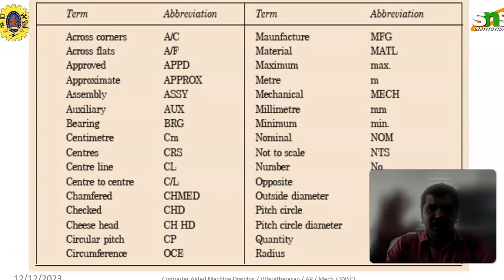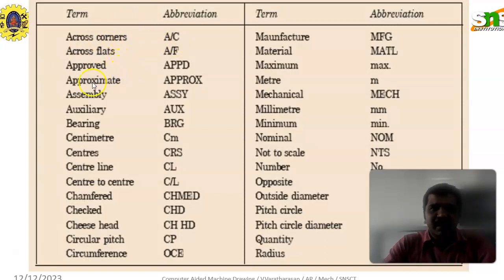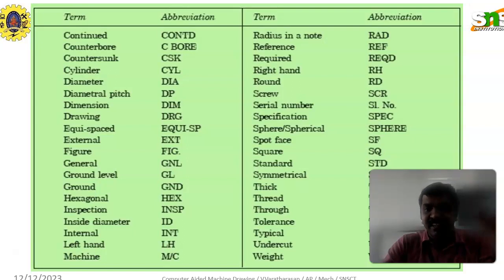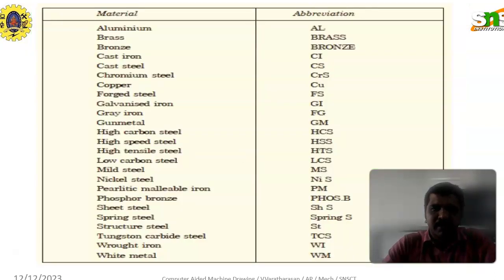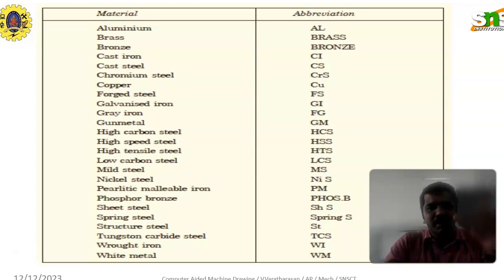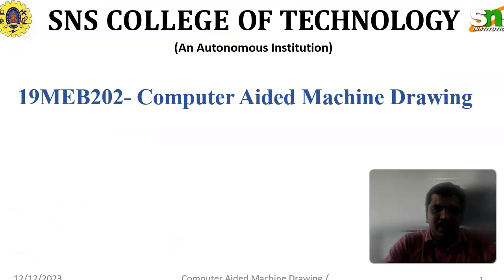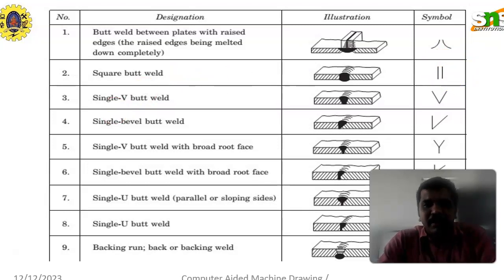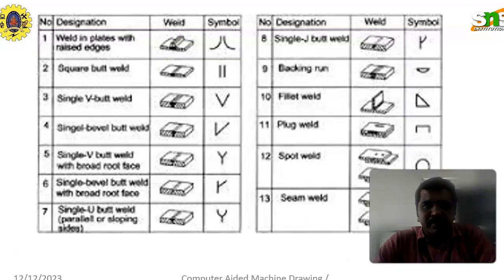3.Computer Aided Machine Drawing-Lecture Series